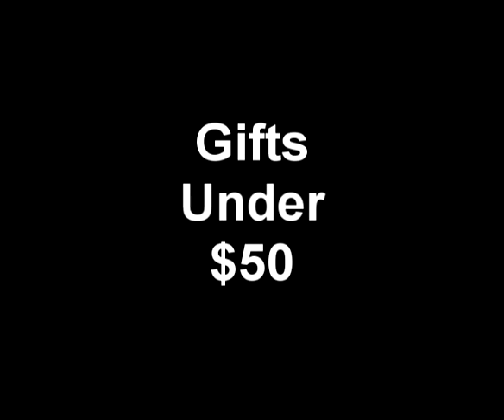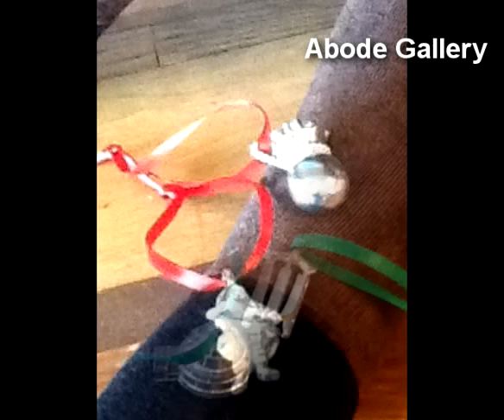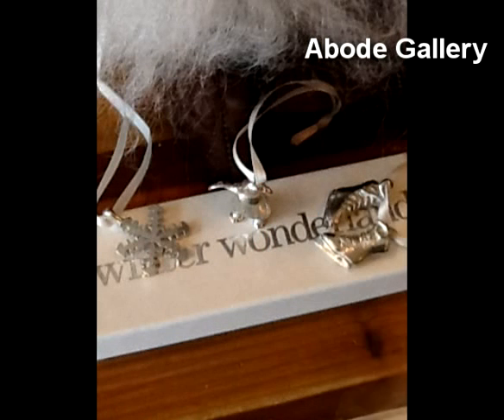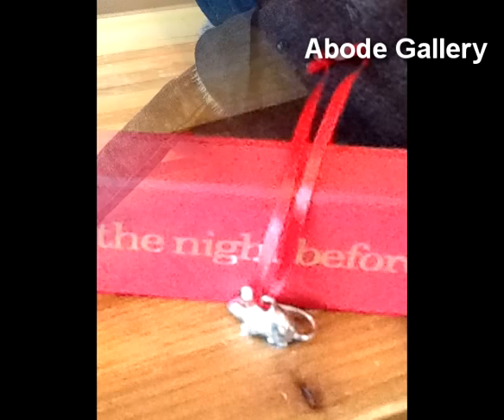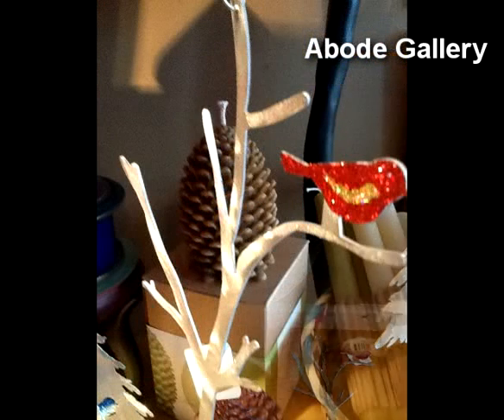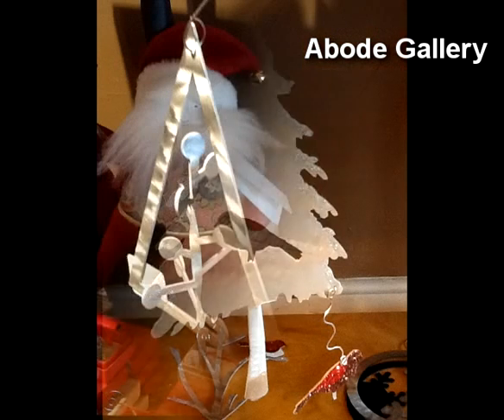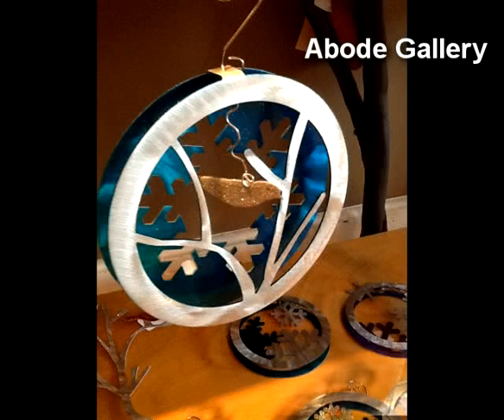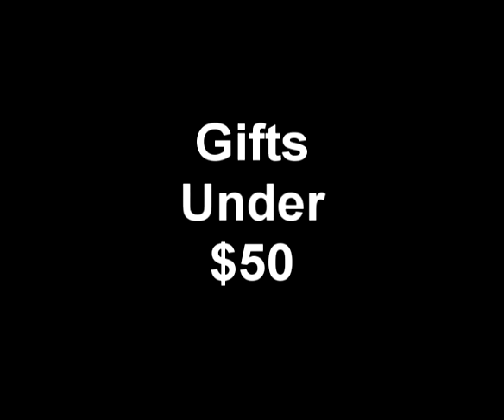Gifts 3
Give a solid pewter miniature, round, or tree cut-out ornaments.

Now that we are past Halloween, let's get serious about decorations for Christmas.  Look at these perennial favorites at Abode.  These solid pewter miniature ornaments created by Judy Vilmain from the East coast are under $15.